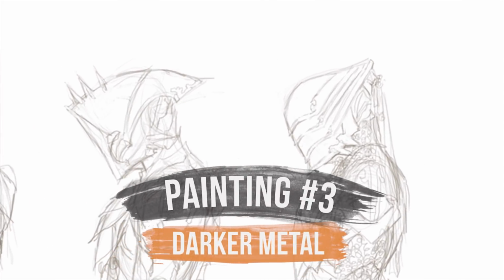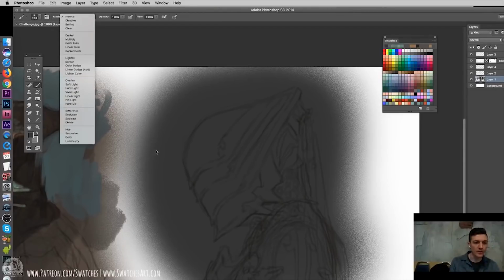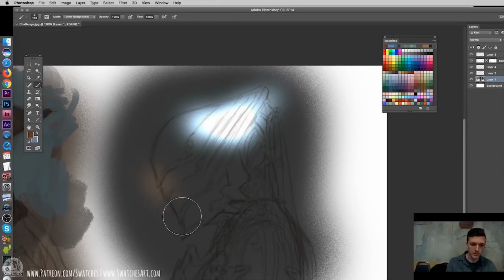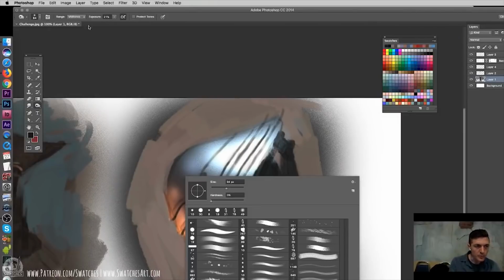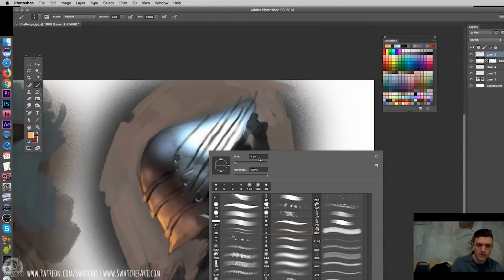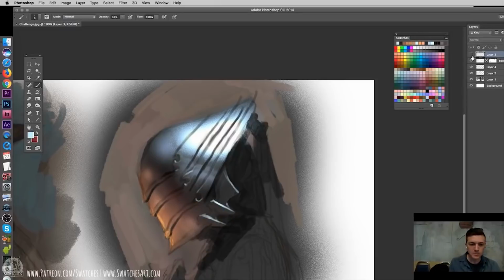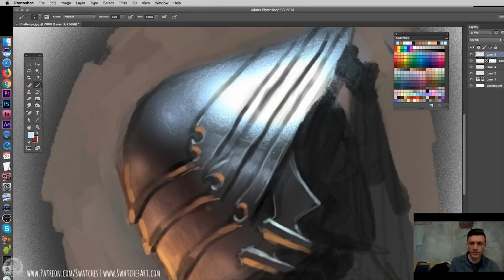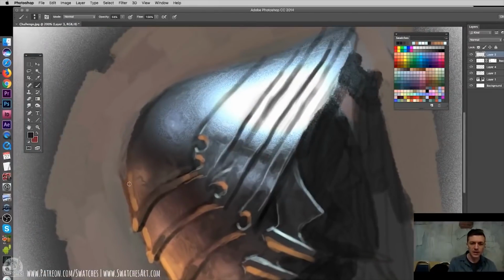How to Paint Metal 3/3 - Dark Metal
Learn material rendering with my class "Material Rendering through Props" at Swatches Academy

In this 3-part series illustrator Clint Cearley demonstrates how to paint metal surfaces in Photoshop. Video has been excerpted and condensed from Livestream 11.

Download the line drawing to practice along!